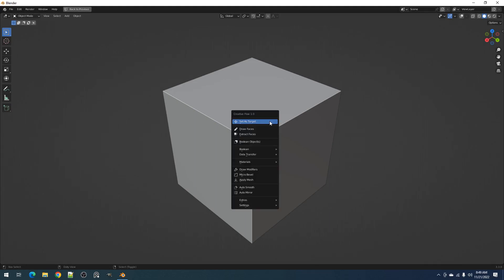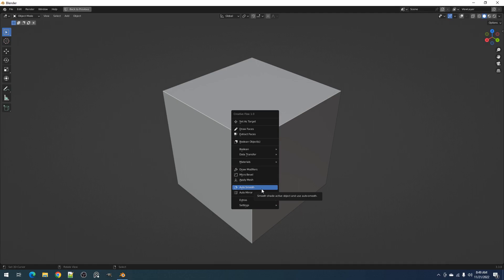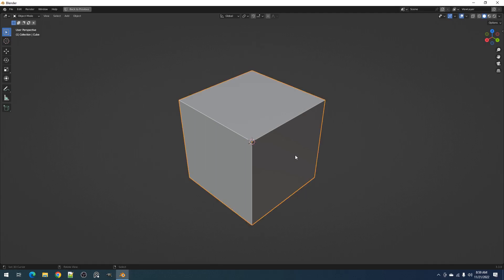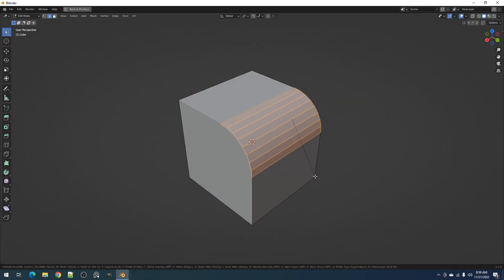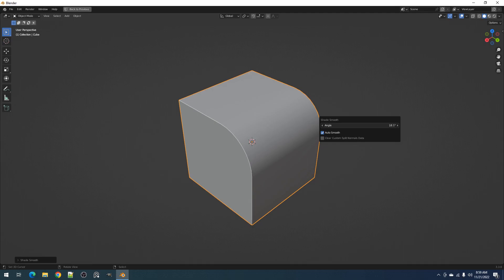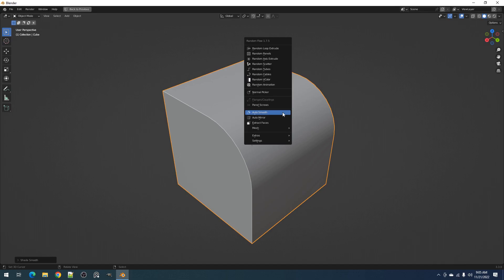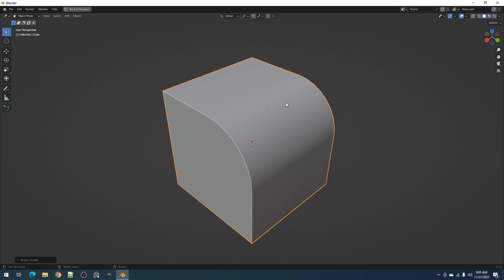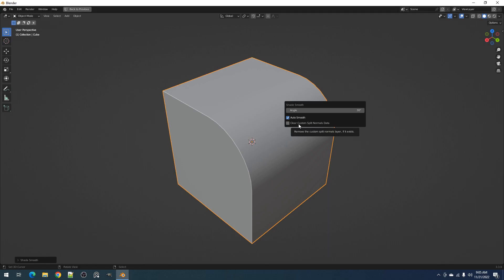Creative Flow: Auto Smooth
In this video, I'm going to explain the Auto Smooth operator found in the Creative Flow and Random Flow add-ons in Blender.